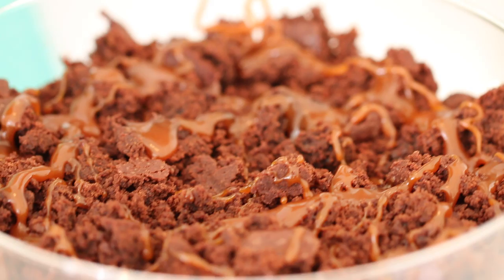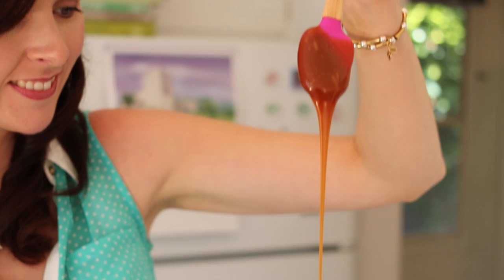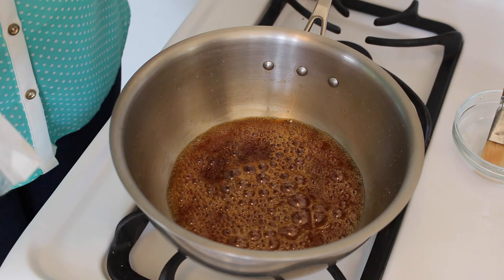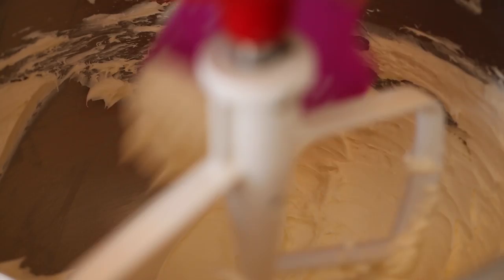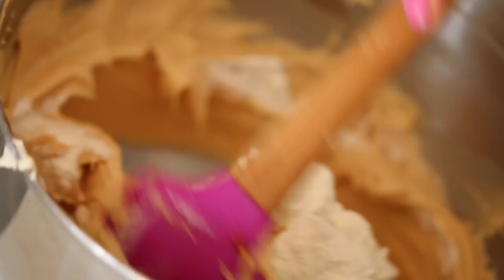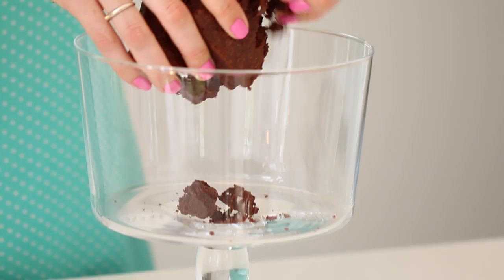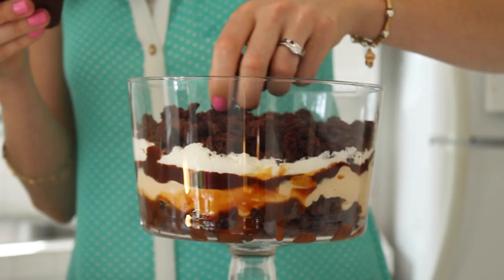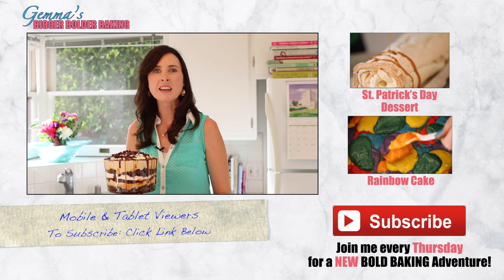Salted Caramel, Brownie Trifle - Gemma's Bigger Bolder Baking Ep 4 - Gemma Stafford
JUST RELEASED! Butter Pecan Ice Cream Cake

Hi Bold Bakers! It's Gemma with a favorite over-the-top recipe that I hope you'll love--my decadent Trifle recipe. It's layers of homemade salted caramel sauce, fudge brownies, caramel mousse, whipped cream & a rich chocolate sauce. I like to make mine in a giant glass Trifle dish but you can make it as big and bold as you'd like. Enjoy! And let me know if there are any bold baking ideas you'd like to see on Bigger Bolder Baking!

FULL RECIPE BELOW:
FUDGE BROWNIE, SALTED CARAMEL TRIFLE

INGREDIENTS

FUDGE BROWNIE
4 Tbsp cold and unsalted butter
10 oz Good quality chocolate (72% cocoa solids)
1 1/2 Cups Firmly packed brown sugar
4 Whole Eggs, beaten lightly
2 tsp vanilla extract
1 1/2 Cups A.p flour
1/2 tsp Kosher salt

1 cup granulated sugar
Enough water to cover the sugar
6 Tablespoons (90g) unsalted butter, cut up into 6 pieces*
1/2 cup  heavy cream
1/2 teaspoon salt

SALTED CARAMEL MOUSSE
1 cup Salted Caramel Sauce (above recipe)
2 Tblsp granulated sugar
2 packs (1 lb)  Cream cheese, at room temperature
3 cups heavy cream, cold

CHOCOLATE SAUCE
8 ounces semisweet or bittersweet chocolate (I like 72 percent cacao)
1 cup heavy cream

METHOD

First layer to make is the fudge Brownies:

1. Preheat the oven to 350oF. Grease and line a 13x9 inch baking pan

2. Combine the butter, chocolate and sugar in medium saucepan; stir over medium heat until smooth. Set aside and allow to cool down.

3. Stir in the eggs, vanilla, flour and salt

4. Pour Brownie mix into the prepared tin and bake for 25 minutes. Take care not to over bake or they can be dry, and not fudgy

5. When baked, set aside to go cold until needed

6. The brownies freeze really well if you don't eat them all at once

For the Salted Caramel Sauce:

1. Heat granulated sugar in a medium saucepan over medium heat, stirring constantly with a rubber spatula.

2. Sugar will form clumps and eventually melt into a thick brown, amber-colored liquid as you continue to stir. Be careful not to burn.

3. Once sugar is completely melted, immediately add the butter. Be careful in this step because the caramel will bubble rapidly when the butter is added.

4. Stir the butter into the caramel until it is completely melted, about 2-3 minutes.

5. Very slowly, drizzle in 1/2 cup of heavy cream. Since the heavy cream is colder than the caramel, the mixture will rapidly bubble and/or splatter when added.

6. Allow the mixture to boil for 1 minute. It will rise in the pan as it boils.

7. Remove from heat and stir in 1 teaspoon of salt. Allow to cool down before using.

SALTED CARAMEL MOUSSE

1. Transfer cream cheese into Kitchen mixer.  Beat at medium-high speed until smooth and no lumps, about 4 minutes.

2. Add in the reserved salted caramel sauce and sugar. Continue to beat on high until fluffy, another 3 minutes., the more air the better your mousse will be.

3. Whip the cream until soft  peaks form. Divide the  cream in half, half for the mousse and other half for cream layers.

4. Fold  ½ whipped cream into the cream cheese mixture. Place in fridge until needed. Taste a spoonful so you know what you have to look forward to.

5. Place the other bowl of cream in the fridge until assembly of the trifle.

CHOCOLATE SAUCE

1. Heat the cream

2. Pour over the chopped chocolate and whisk until smooth. Set aside.

ASSEMBLING THE TRIFLE!!!

1. In a large trifle dish (or a big glass bowl) crumble in your fudge brownie. Leave some bits chunky so you have nice chewy texture to match the soft mousse and cream.

2. Next, spoon over the Salted Caramel sauce to moisten the brownie.

3. Scoop in a large spoonful of the Salted Caramel Mousse and move it around to reach the edges

4. Drizzle the rich Chocolate Sauce over the Salted Caramel Mousse layer

5. Lastly spoon on the whipped cream layer all the way to the edges.

6. Repeat the layers again from the start: Crumbled Brownie, Caramel Sauce, Caramel Mousse, Chocolate sauce, Whipped Cream.

7. To finish I crumble some brownie crumbs and drizzle over the gorgeous sauces.

8. Dig deep down to enjoy all your lovely layers together. Mix it up and try your own twist on layers using your favorite flavors.